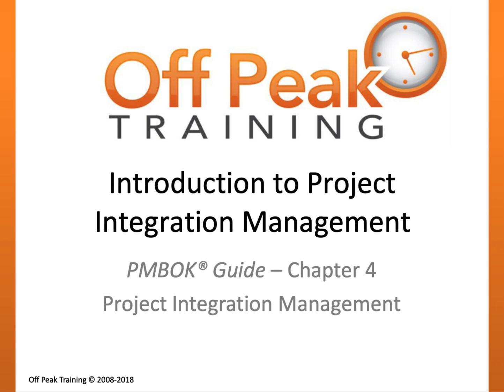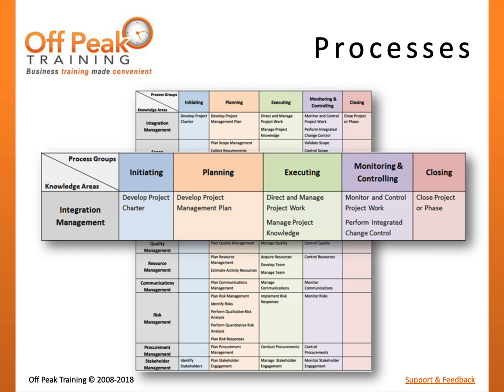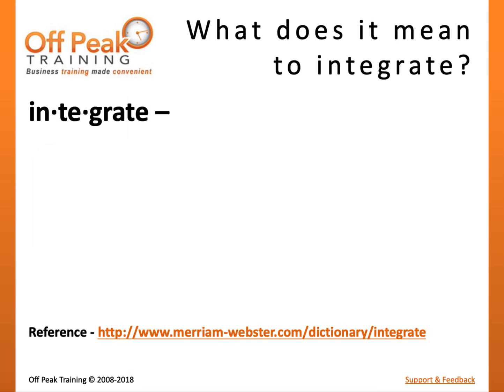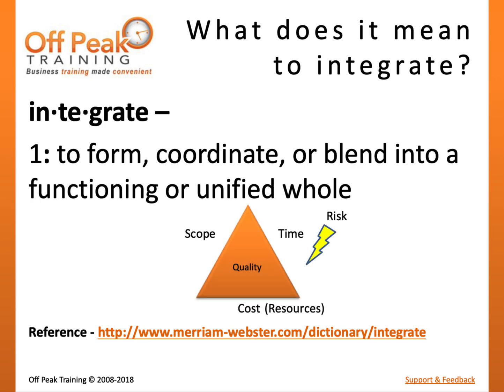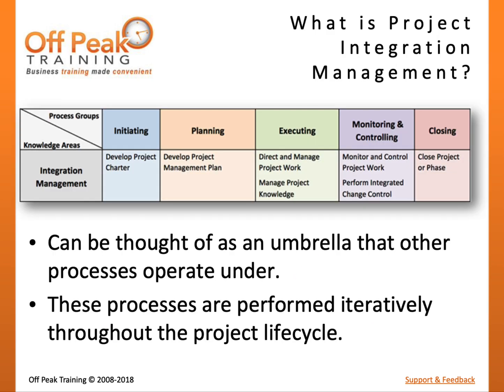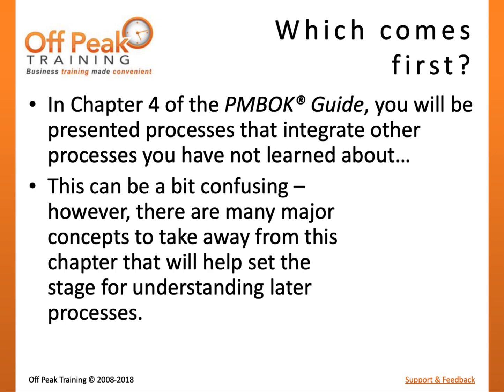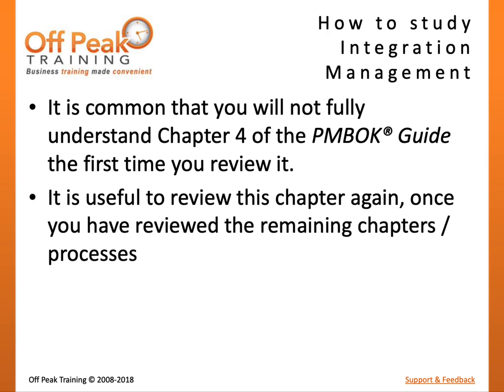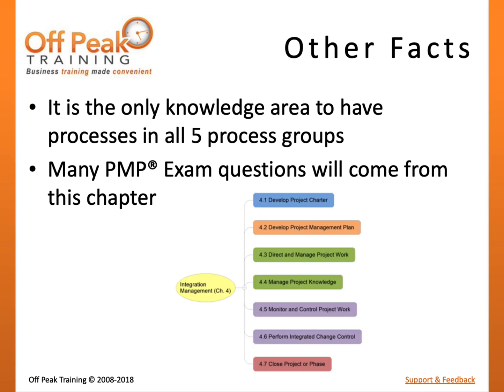4.0 - Project Integration Management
- Project Integration Management includes the processes needed to identify, define, authorize, and coordinate the various processes and project management activities across the Project Management Process Groups.  The processes in this knowledge area set the foundation for how all other processes will be performed and interact with one another.